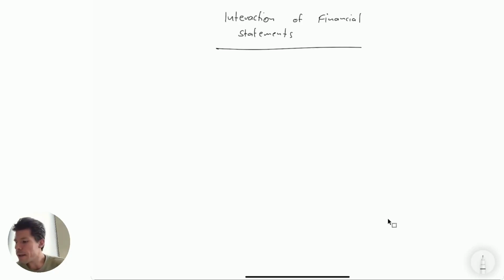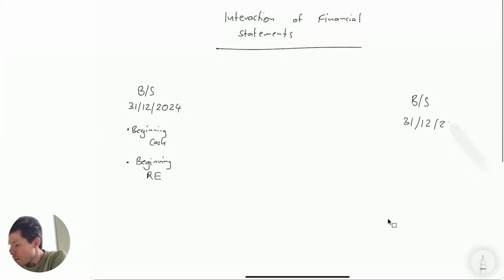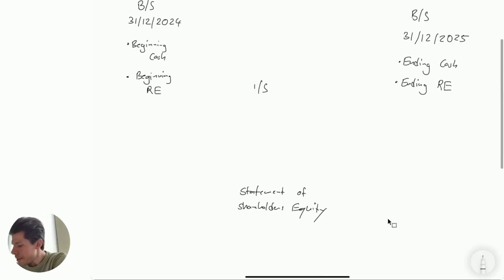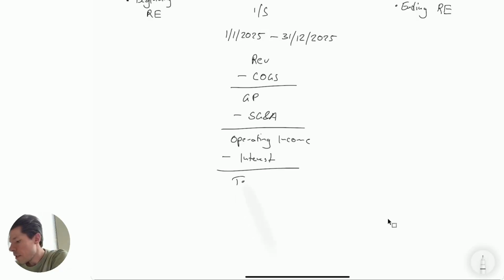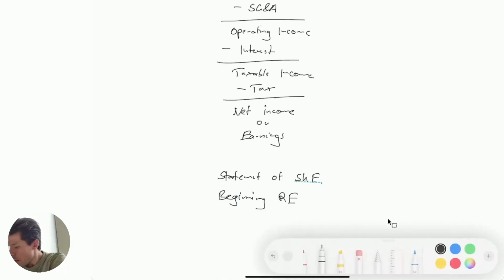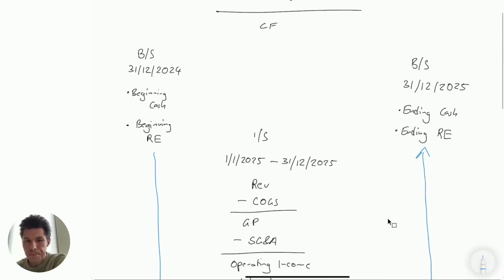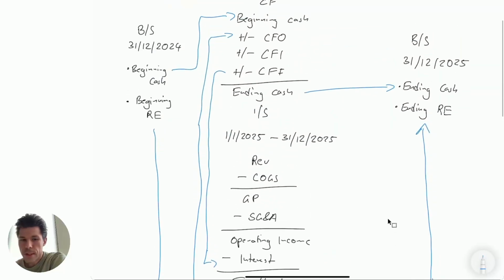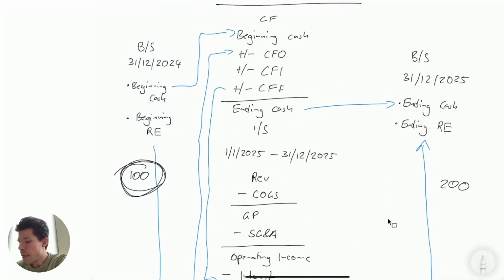mentu | interaction of financial statements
Understanding Financial Statement Linkages - Explained in 8 Minutes

In this 8-minute video, we provide a clear and concise introduction to the linkages between the financial statements. Learn how the income statement, balance sheet, and cash flow statement are interconnected, and why understanding these relationships is crucial for financial analysis and decision-making.

What You’ll Learn:
• How Financial Statements Are Linked: Explore the flow of information between the income statement, balance sheet, and cash flow statement.
• Net income flowing from the income statement to retained earnings on the balance sheet.
• Non-cash expenses like depreciation connecting the income statement and cash flow statement.
• Changes in working capital linking the cash flow statement and balance sheet.
• Real-World Applications: Understand how these linkages help in preparing financial models and evaluating a company’s financial health.

This video is perfect for students, finance professionals, and anyone seeking to build a strong foundation in financial statement analysis.